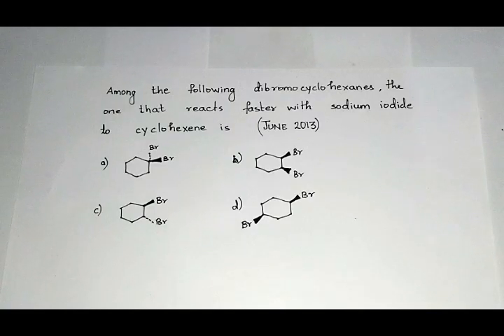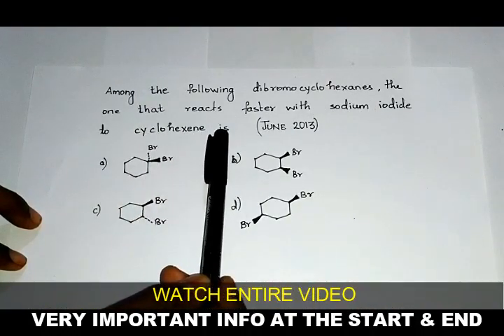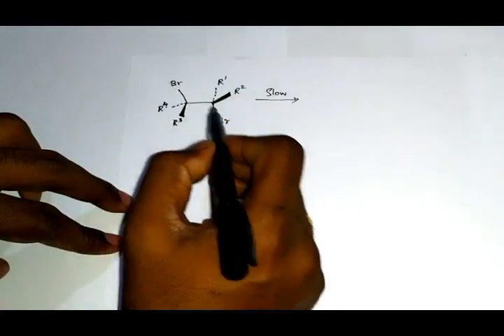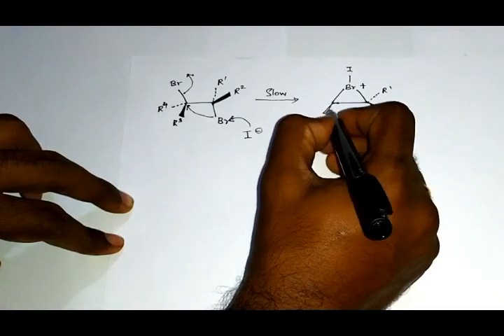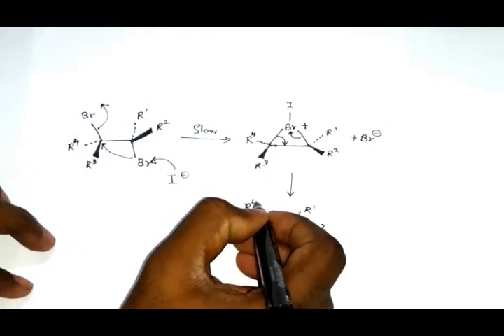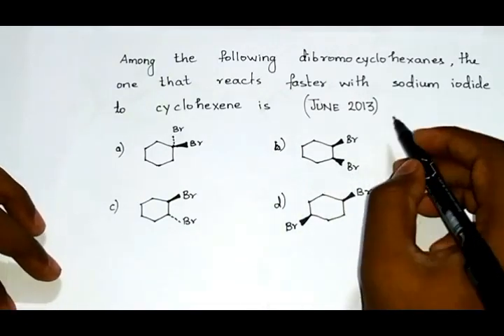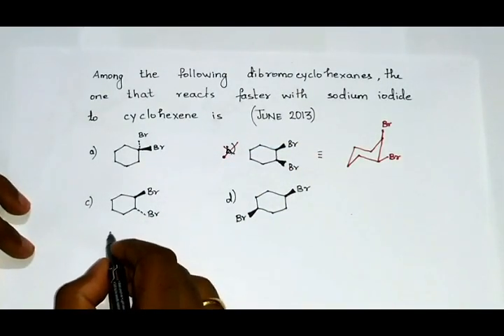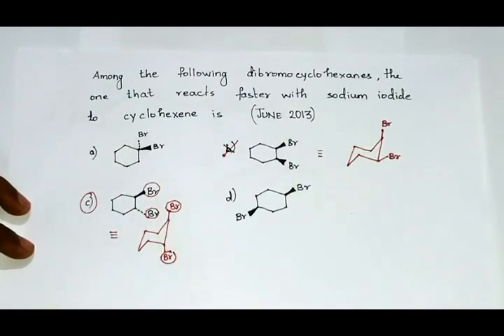Solved question from CSIR NET JUNE 2013.(organic reaction - Favorski rearrangement)